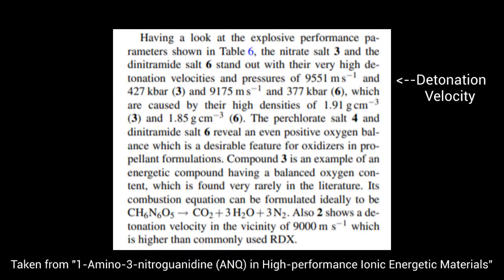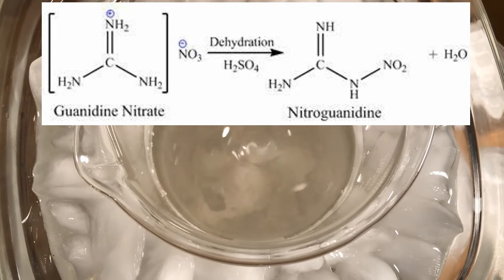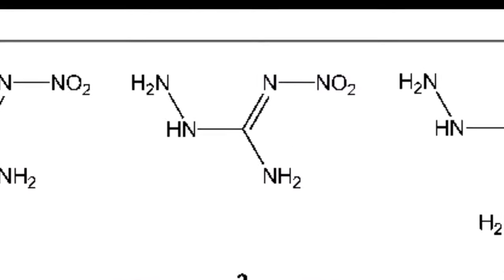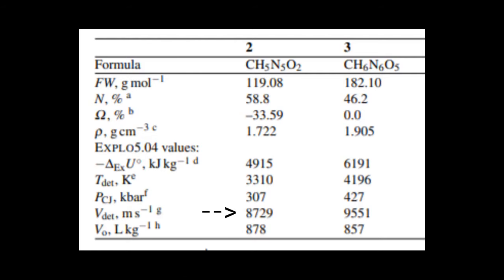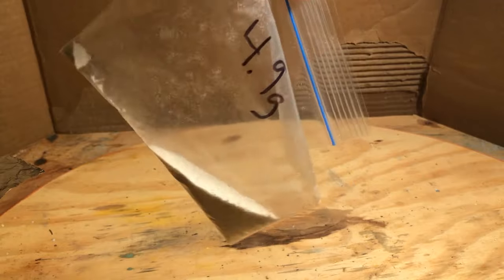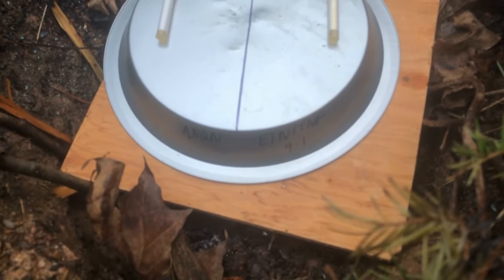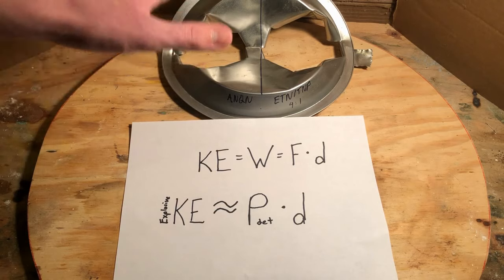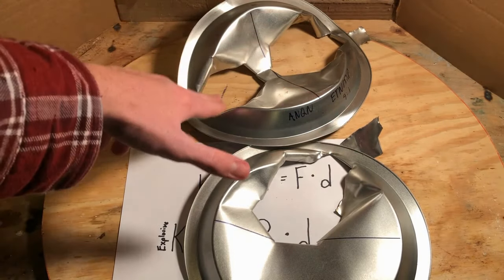The Most Powerful Secondary I Can Test: 1-Amino-3-nitroguanidinium Nitrate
I make an experimental secondary with a VoD of over 9500 meters/second.

Here is the paper that I worked off of for most of the video

TickyTack
Braveskin
Samonie67
Explosions&Fire
Erik Weiss
Niklas Gref
William Harman
Emma FitzGibbon